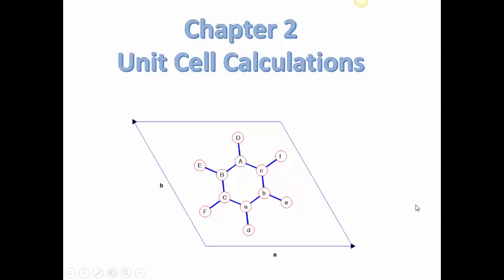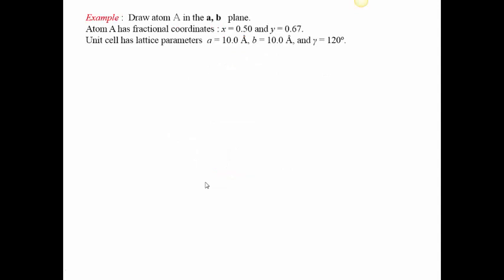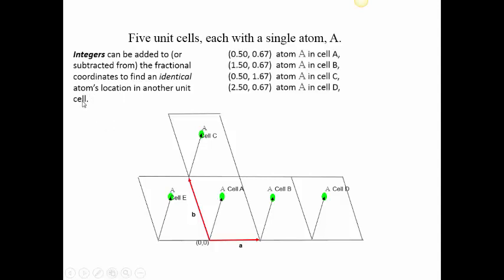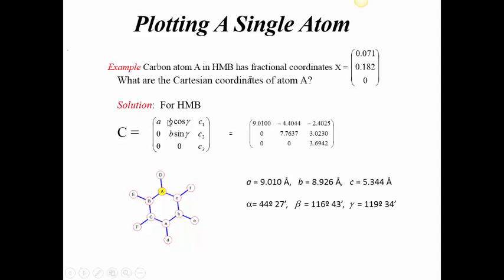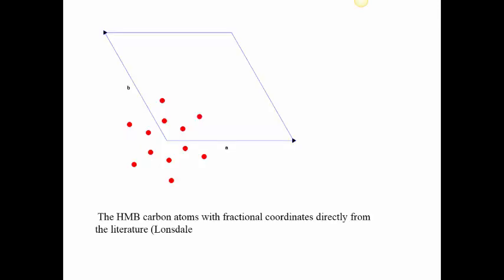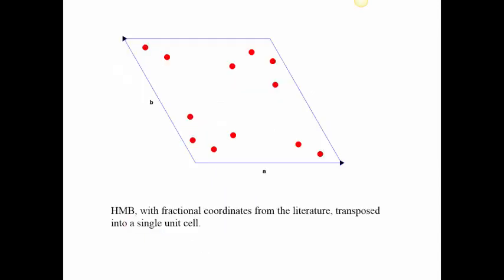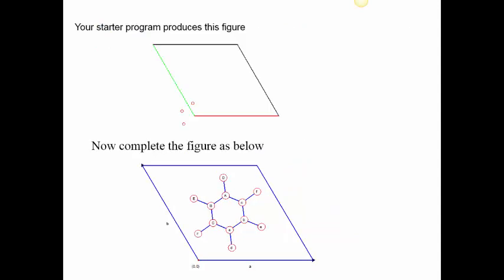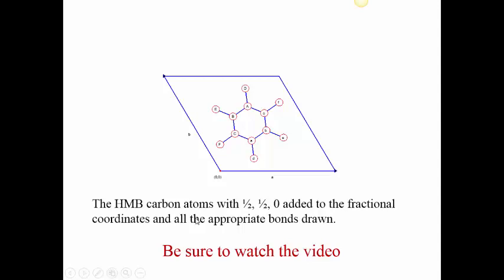Foundations of Crystallography Chapter 2, Unit Cell Calculations Pt1 section 2 1 to 2 3 2